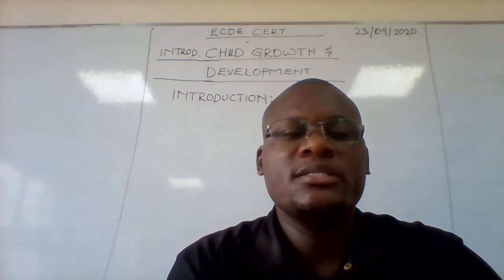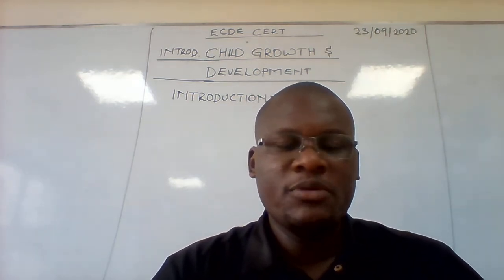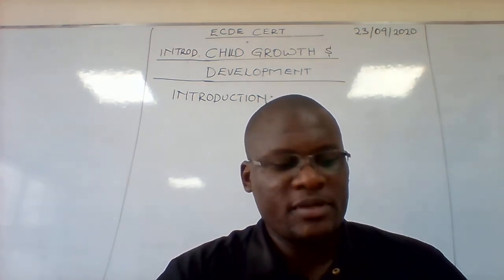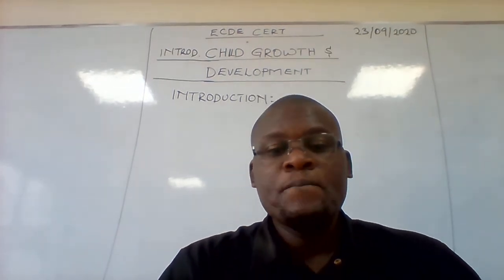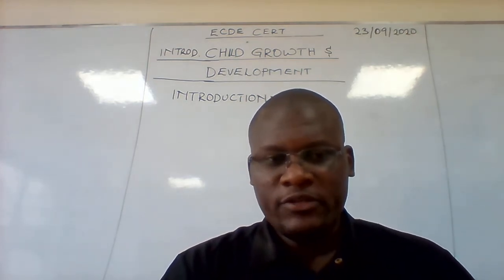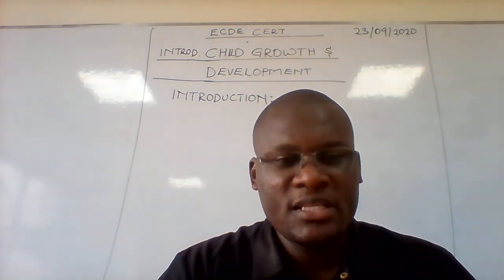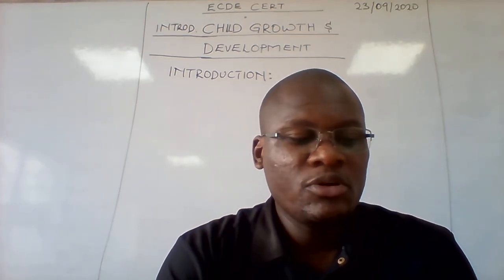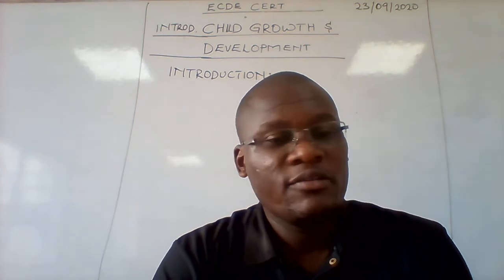Introduction to child growth and development.